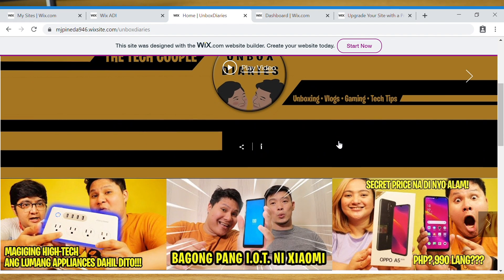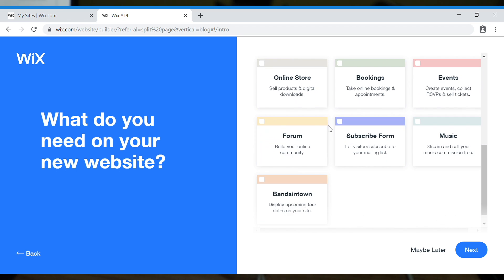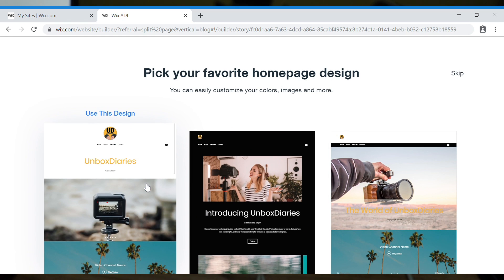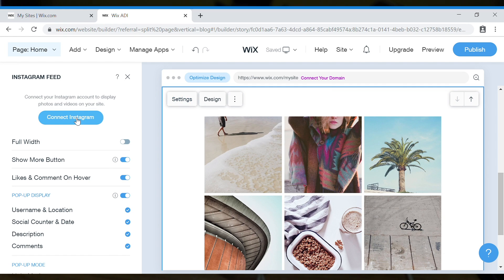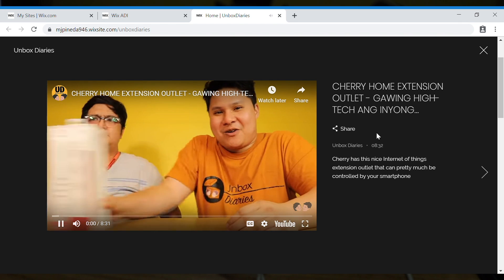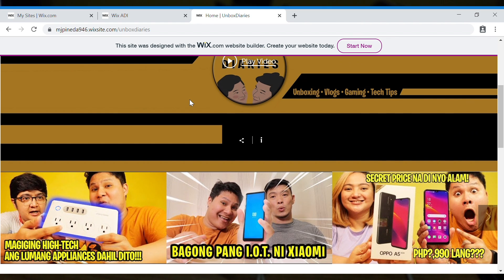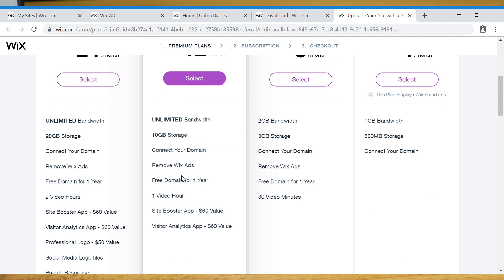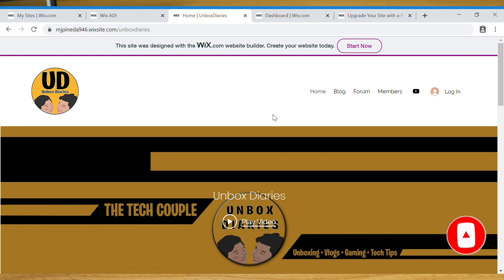HOW TO CREATE A WEBSITE IN JUST 5 MINUTES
Create a professional looking website from scratch with WIX! It is a very powerful and easy to use Website Builder. It only took me 5 Minutes to make a website and i'm really happy with the results